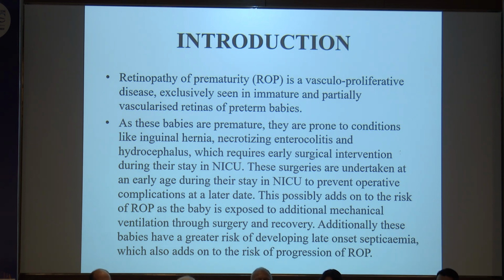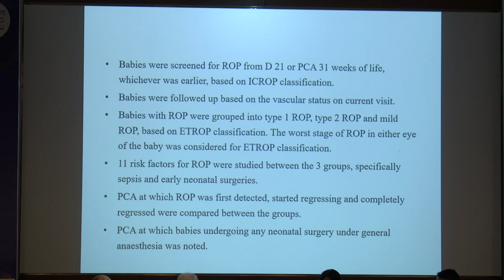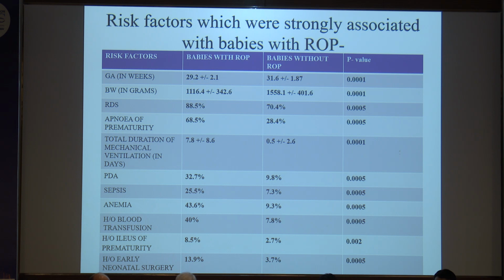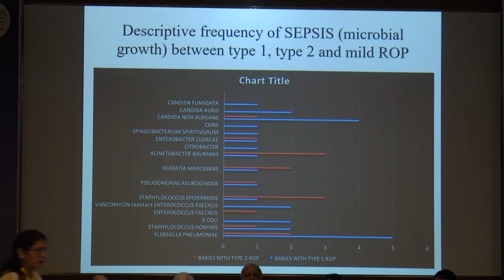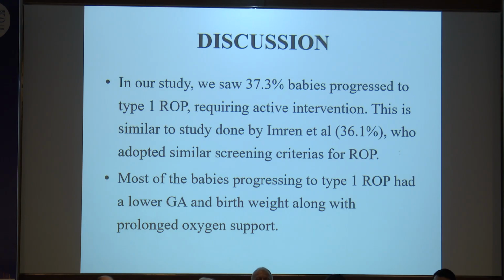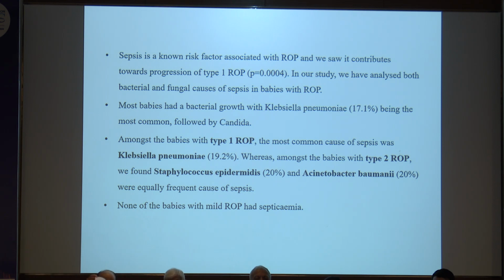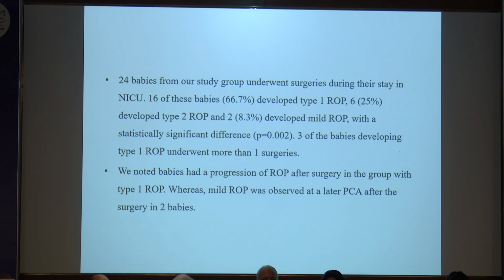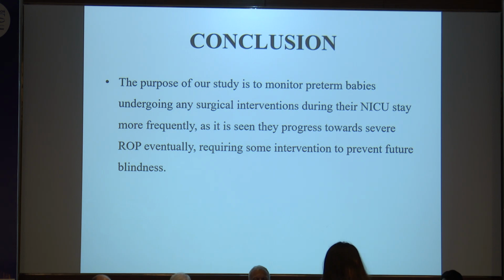AIOC2022 FP2117 Pediatric I topic Role of septicaemia and surgery in preterms during NICU stay to